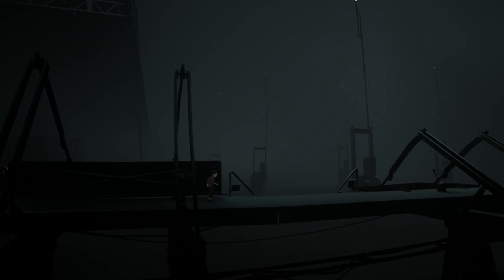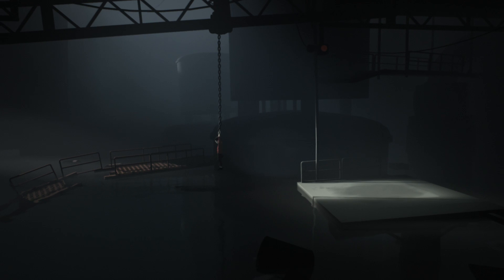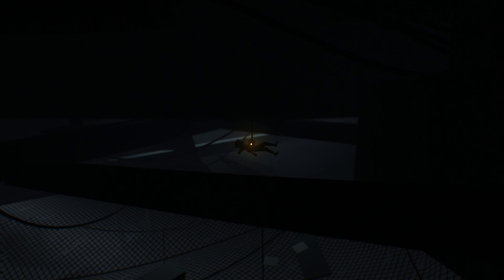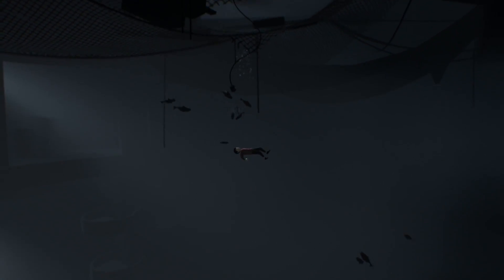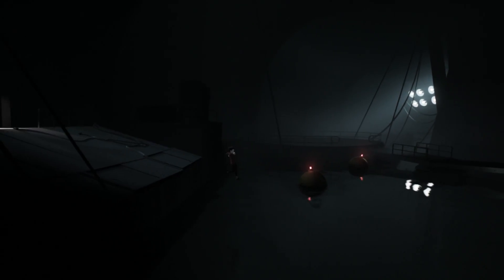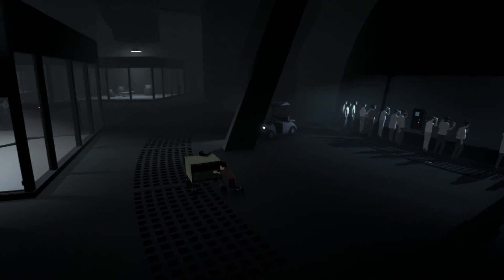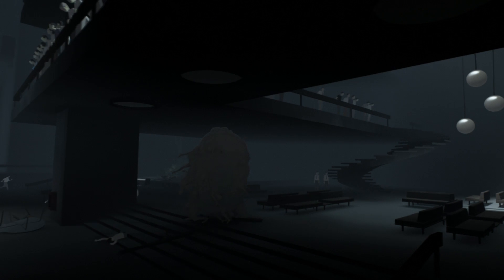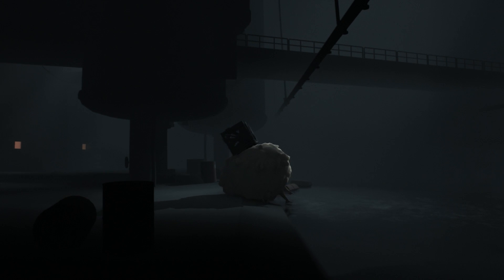Oney Plays INSIDE - FINALE